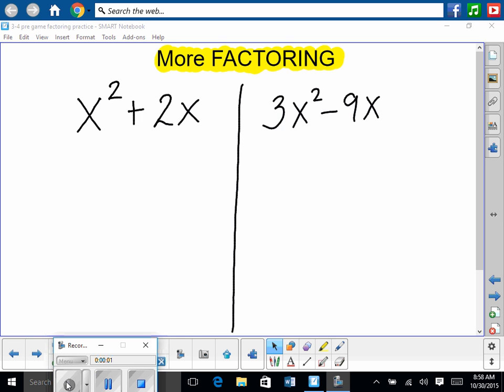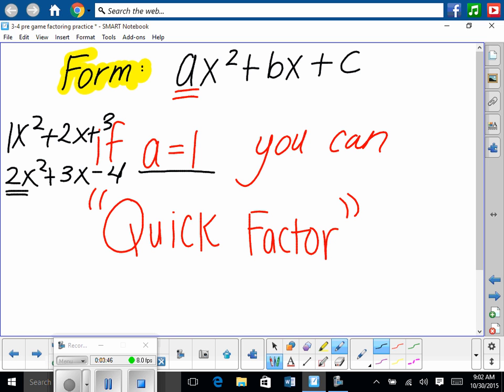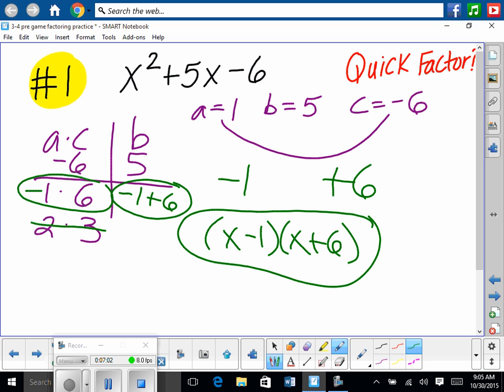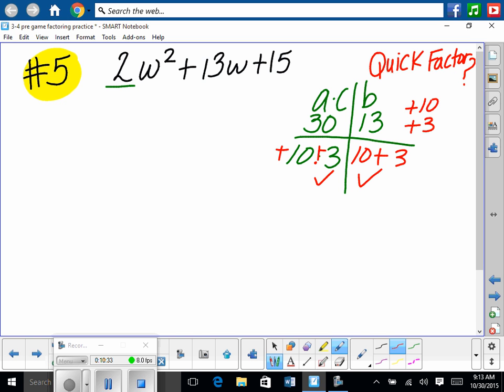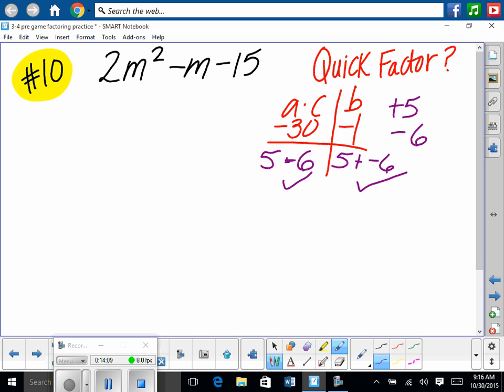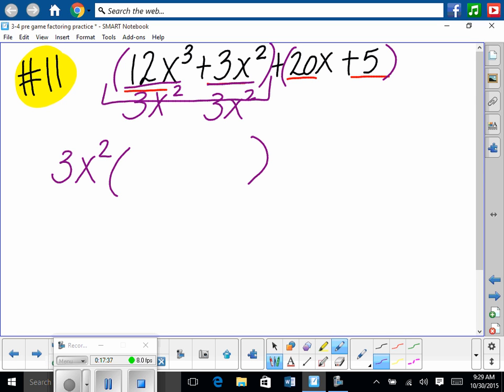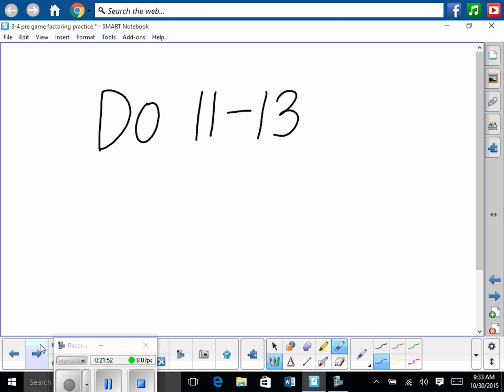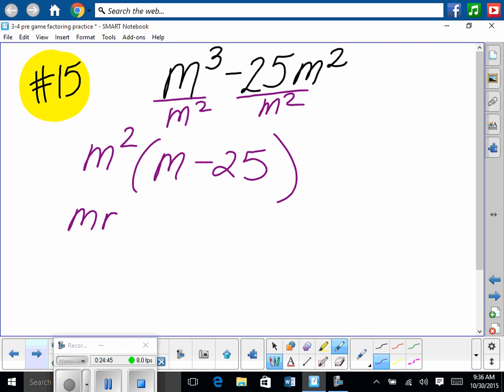3-4 Pre Game Factoring Practice